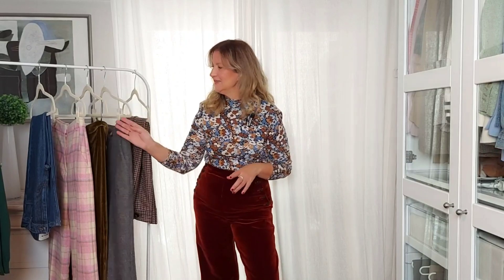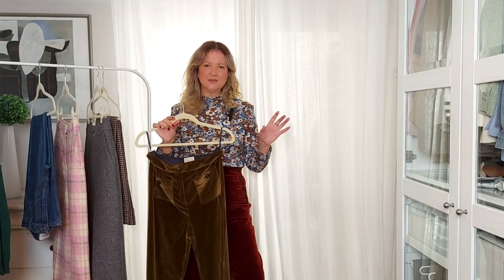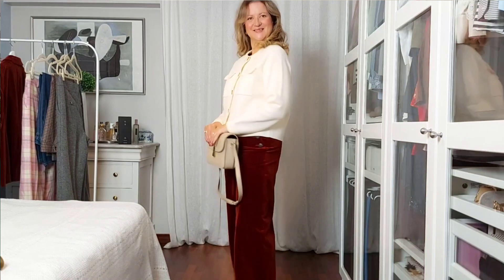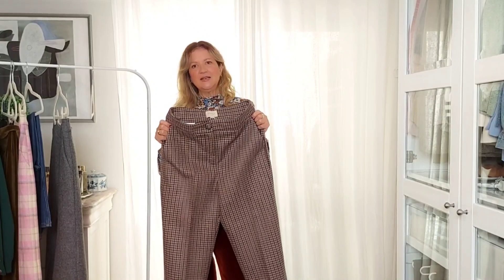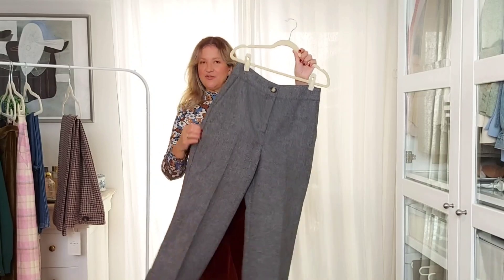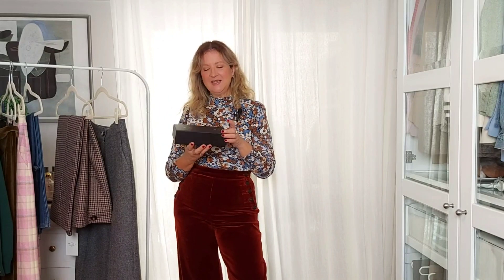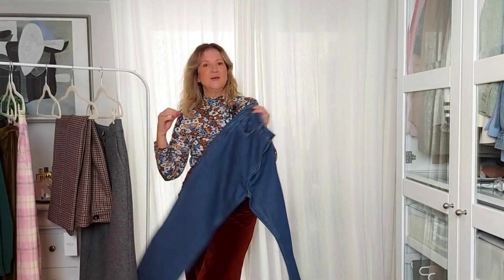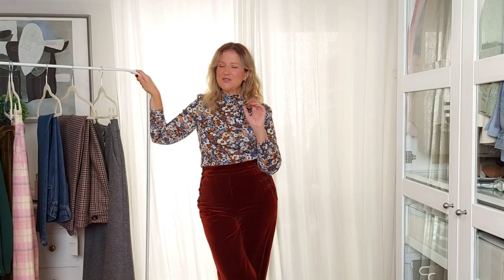SEZANE Trousers For PETITES and Tall | Review & Styling - Fall Winter 2023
Sezane Trousers for Petites and Tall. I talk you through Design, Quality of the materials, Fit and other important details.
Also, expect 14 beautiful OUTFITS that will inspire you how to wear all these trousers and what shoes to pair.

OOTFIT 1
Dan Olive Green
Bag (old) Similar

OUTFIT 2
Dan Olive Green
Sandals Similar

OUTFIT 3
Marino Sienna
Navy jumper
Scarf (old) Similar

OUTFIT 4
Marino Sienna
Bag Similar

OUTFIT 5
Marino Sienna
Boots (old) Similar
Milo Bag

OUTFIT 6
Matheo Trousers
Boots Similar

OUTFIT 7
Matheo Trousers
Boots Similar

OUTFIT 8
Damon check print (Size EU38 US6)
Bag Similar

OUTFIT 9
White Coat
Cassie Boots
Bag (old) Similar

OUTFIT 10
Damon Mottled Grey (Size EU38 US6)

OUTFIT 11
Max Shirt
Gaspard Cardigan
Boots Similar

OUTFIT 12
Laurence Denim Jeans (Size EU40 US8)
Louise Jumper
Axelle Boots

OUTFIT 13
Félix Top
Blazer Romane
Cassie Boots
Bag (old) Similar

OUTFIT 14
Denim Jeans (Size EU40 US8)
Anaelle Blue jumper
Paula Babies

For reference:
I'm 5ft '7 (1,70)
Waist 72cm
Hips 98cm
Bust 96cm
I'm usually a size M, EU38 or US6 in tops and bottoms